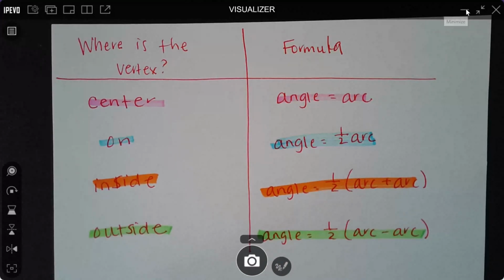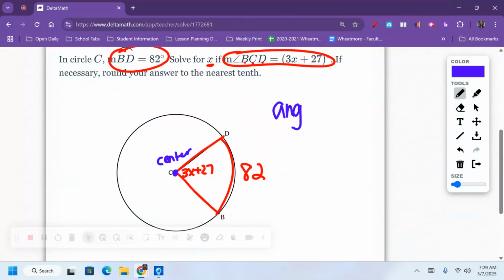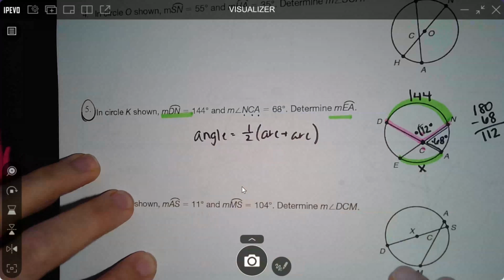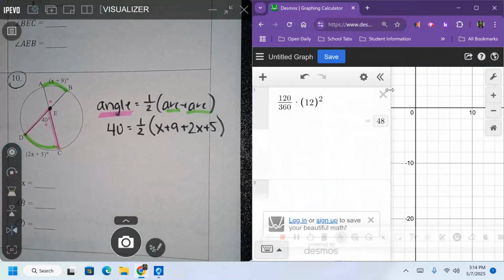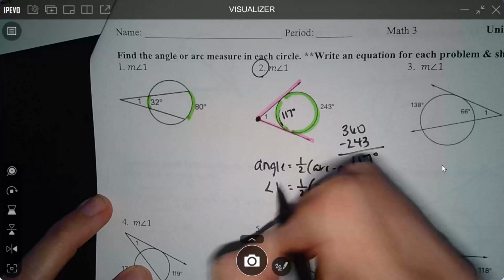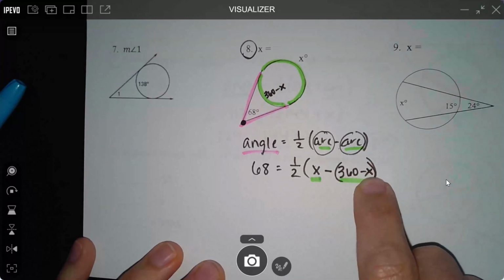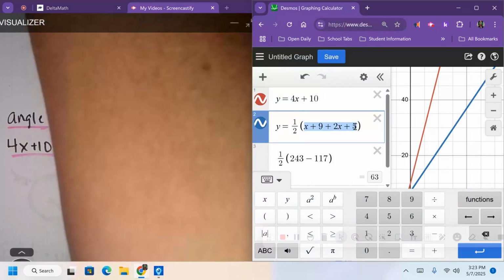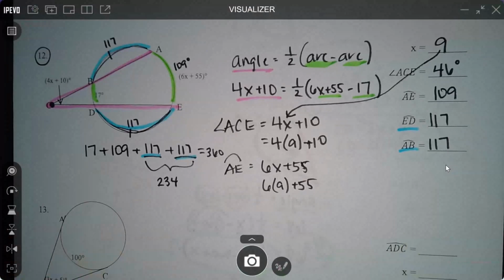Angles in Circles Review